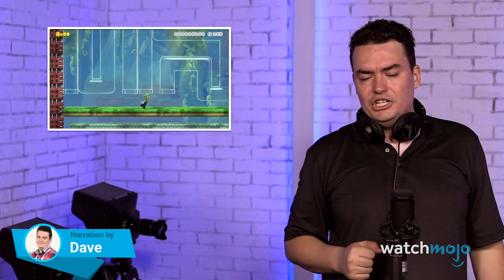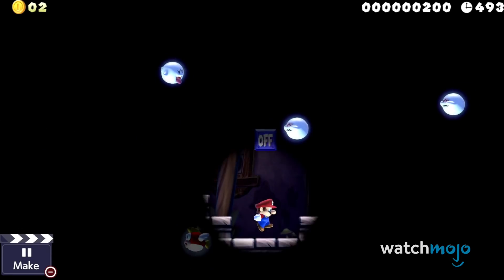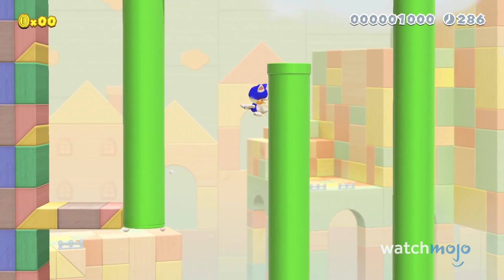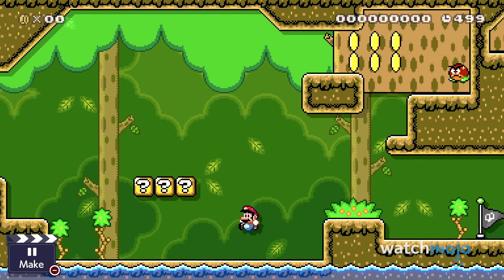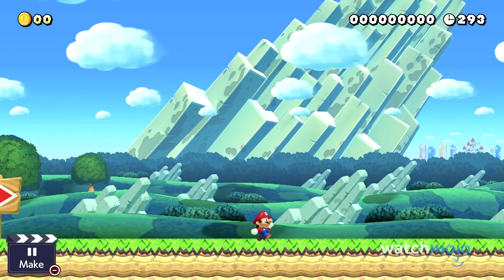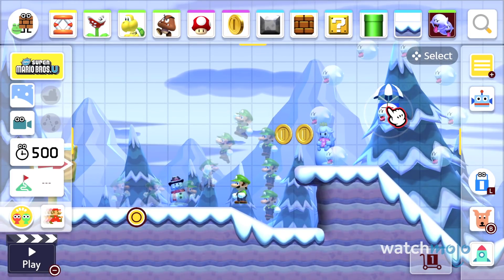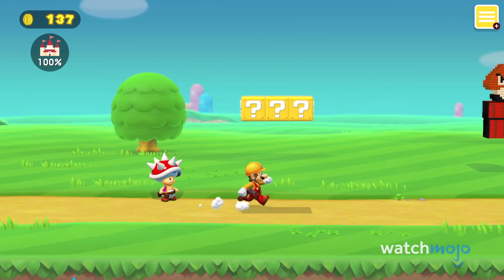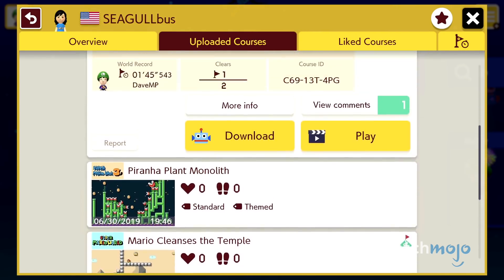Top 10 Things You Didn't Know You Could Do in Super Mario Maker 2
In a game where you can create everything, some features fall through the pipes. For this list we'll be looking at the Top 10 Things You Didn’t Know You Could Do in Mario Maker 2. These tips and tricks will surely boost your SMM2 experience to the next level! Got any levels you designed?

Have an idea you want to see made into a WatchMojo video?